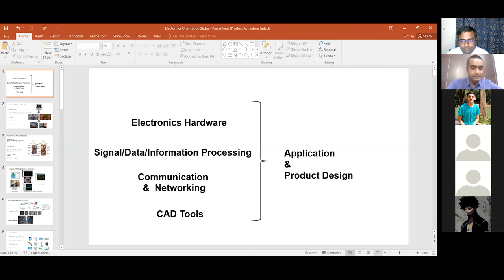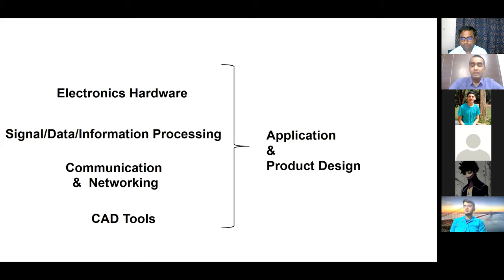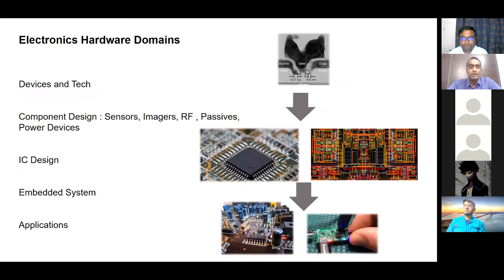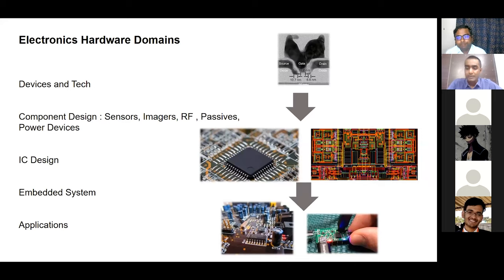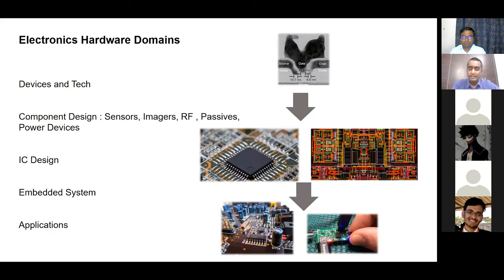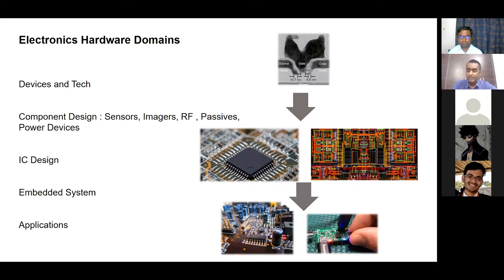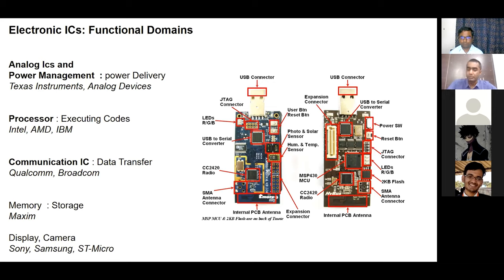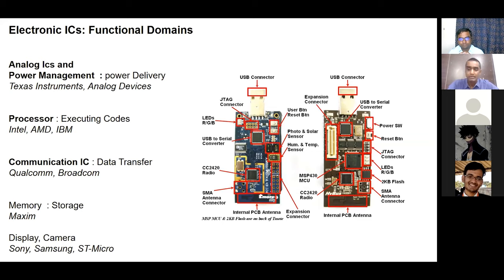Centum Connect 13th May 2021 : Electronics Engineering as career option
Prof. Mrigank Sharad,
B.Tech, M.Tech (IIT Kharagpur), PhD (Purdue University)
Rajendra Mishra School of Engineering Entrepreneurship,
Indian Institute of Technology, Kharagpur

Date of Centum Connect: 13th May 2021
Moinak Ghosh
UG student
Department of Electrical Engineering,
IIT Kharagpur

Centum Connect is a series of talks organized by Centum Academy where experts from various verticals and professions are invited to share their knowledge, experience and insights of their respective fields.

The objective of Centum Connect is to provide High School students enough inputs and information in order to assist them in deciding an academic and career path.